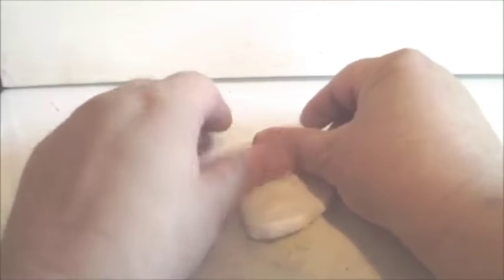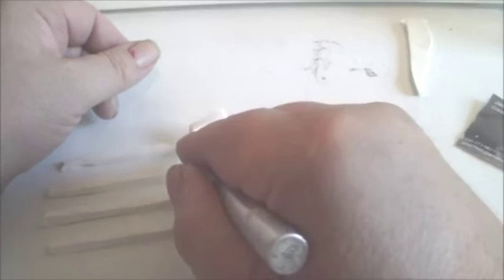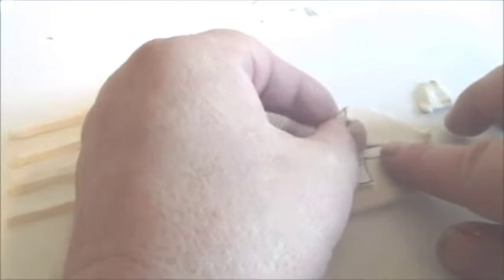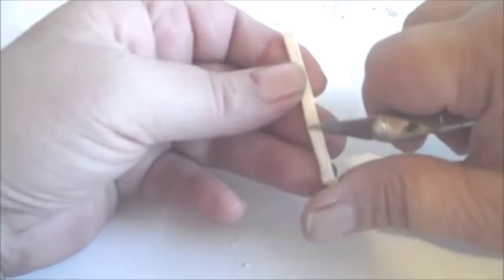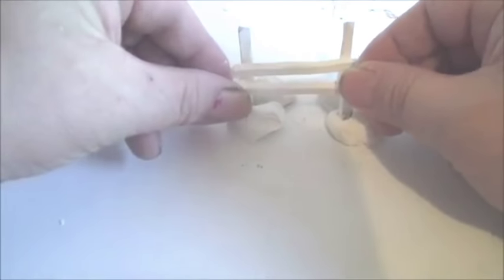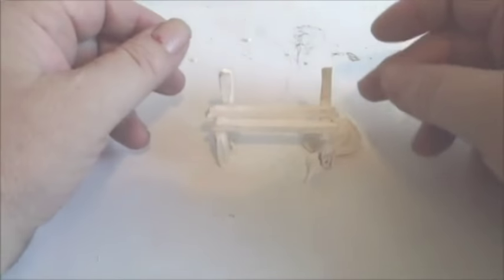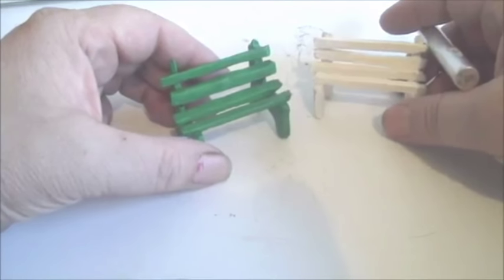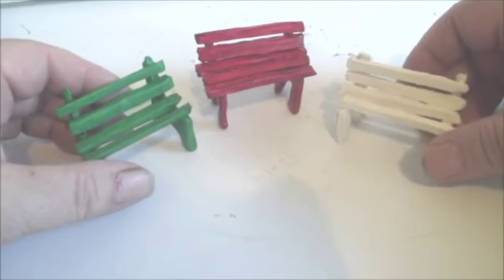DIY Miniature Park Bench With Polymer Clay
The is a detailed video on how to make a mini park bench. It is a remake from an earlier video of mine.